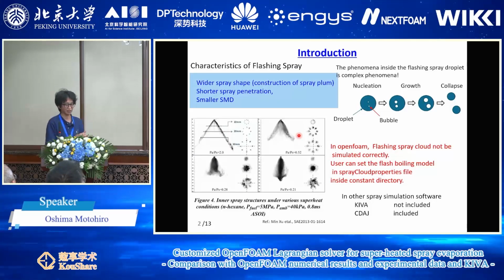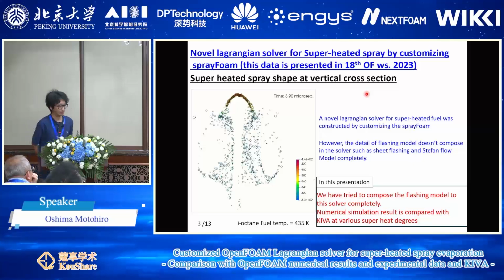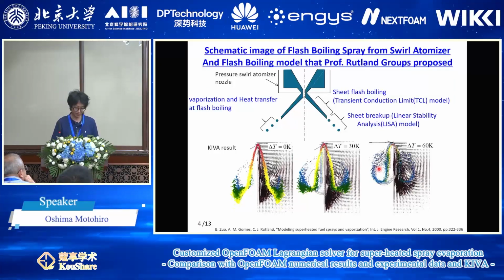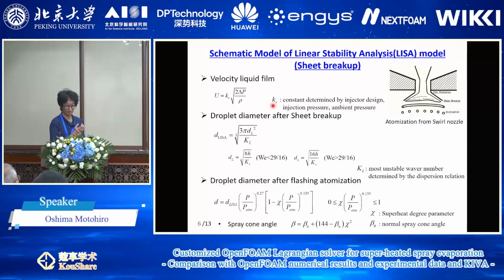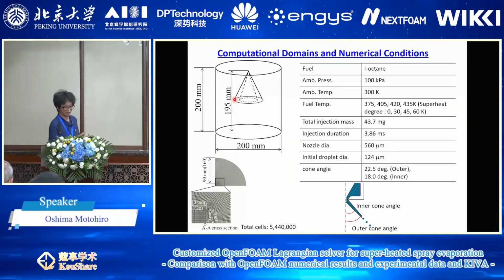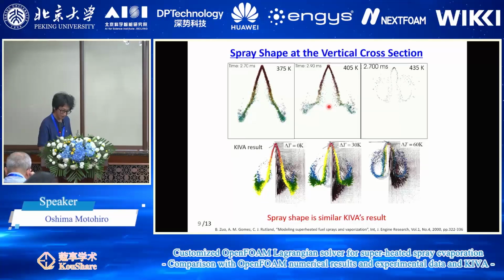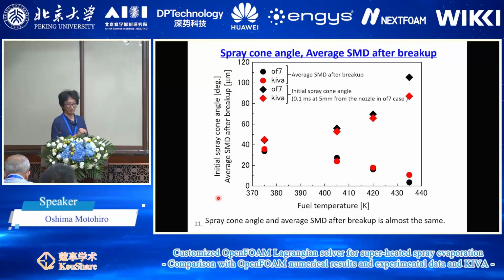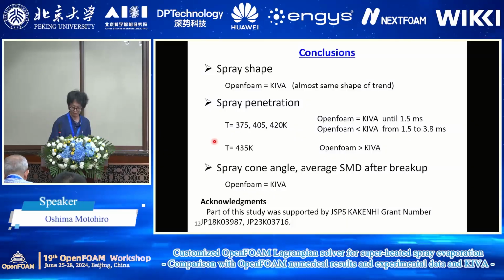[OFW19] Customized OpenFOAM Lagrangian Solver for Super heated Spray Evaporation Comparison...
[19th OpenFOAM Workshop] [Technical Sessions] [Multiphase Flows] As part of the 19th OpenFOAM Workshop terms, permission has been granted by the presenters to share these recordings. If a presenter wishes to revoke this permission please contact Yubo Hu (the logistics staff of the 19th OpenFOAM, email: huyubo AT dp DOT tech), and the video segment will be removed.